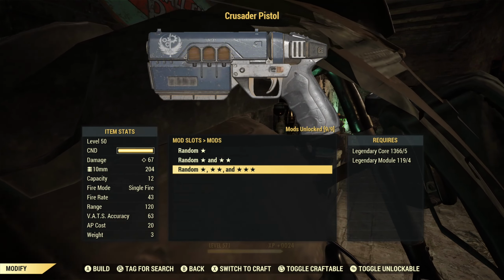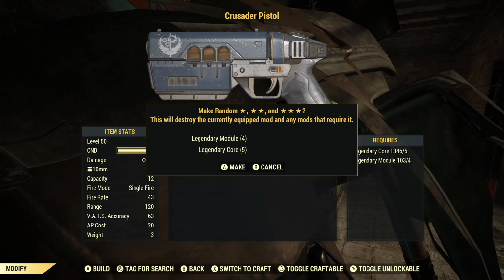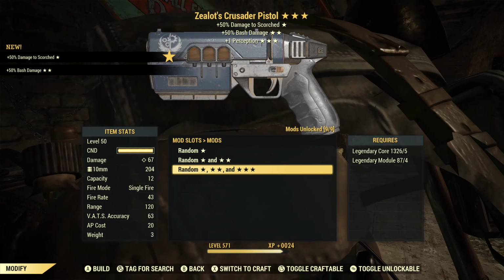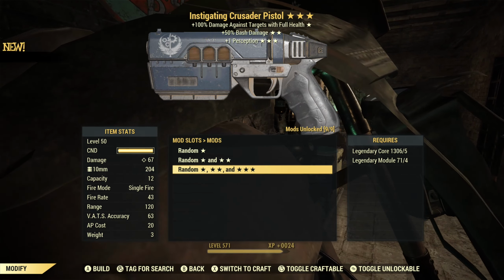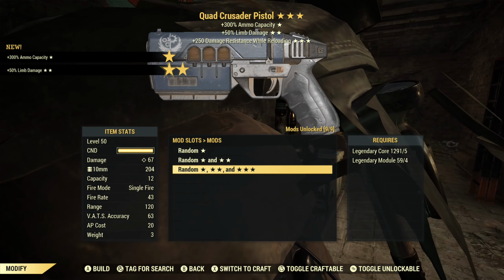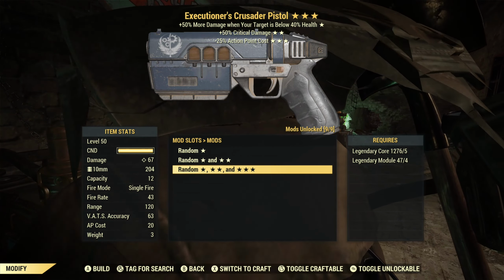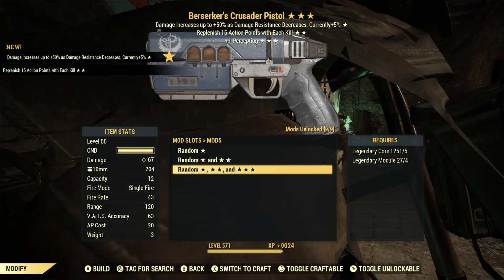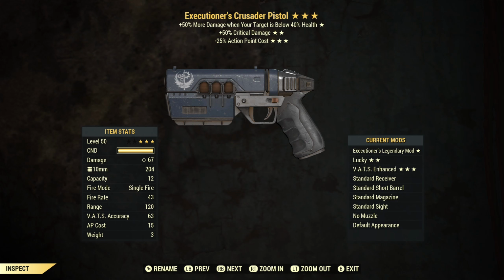Fallout 76 - Wiggle vs Legendary Crafting: Crusader Pistols Round 3?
It's time to spend some modules on legendary crafting. I'm a slow learner because we are going after Crusader Pistols...for the third time!